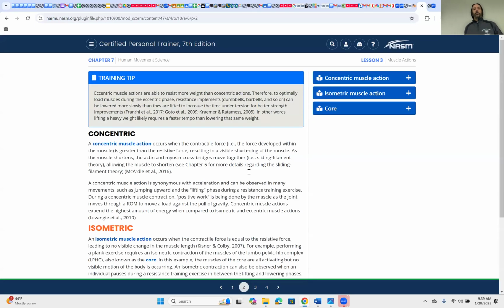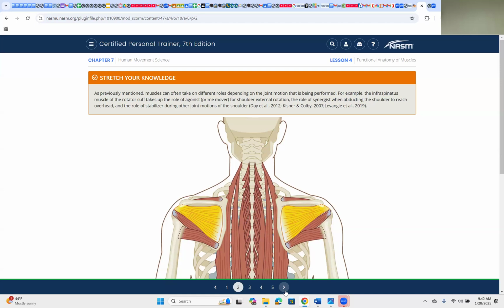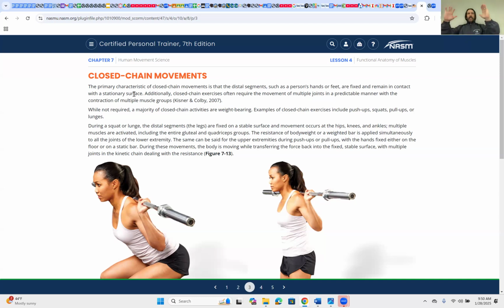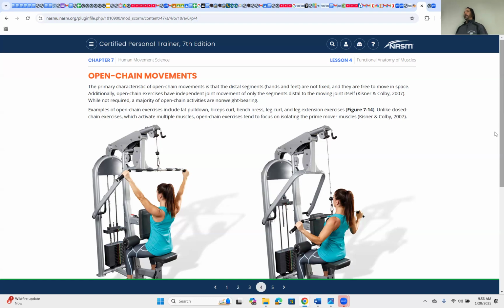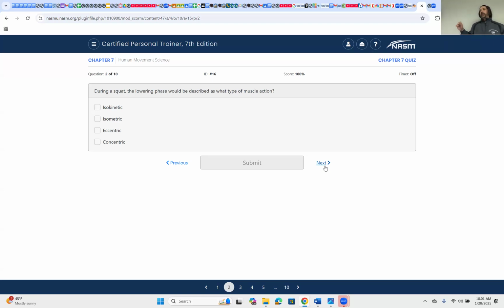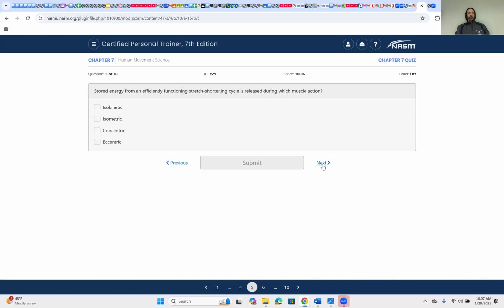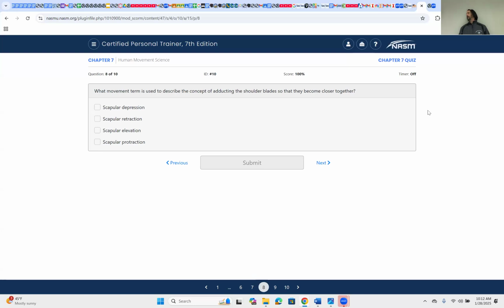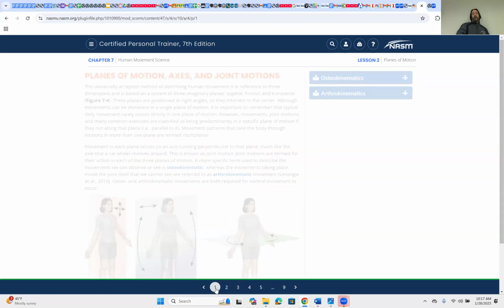MUSCLE SYSTEM LESSON 1/28/2025